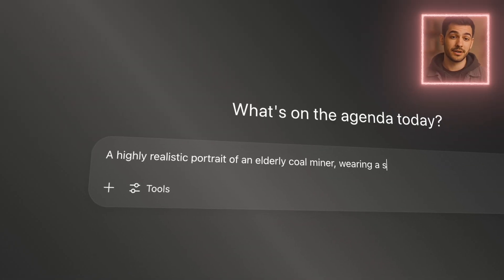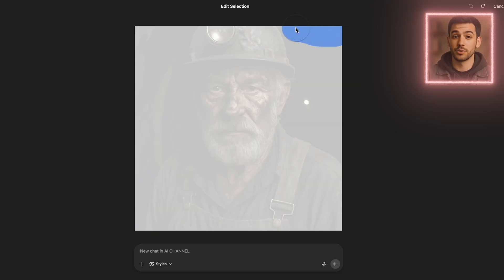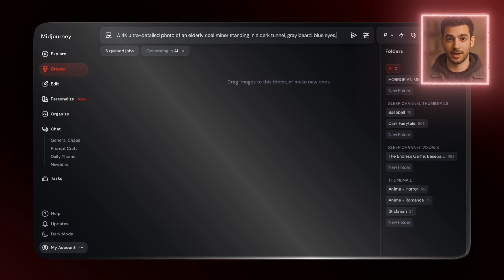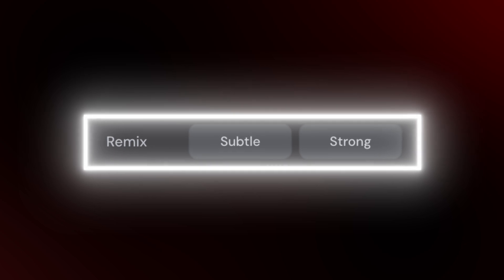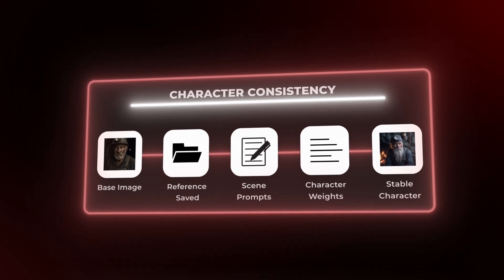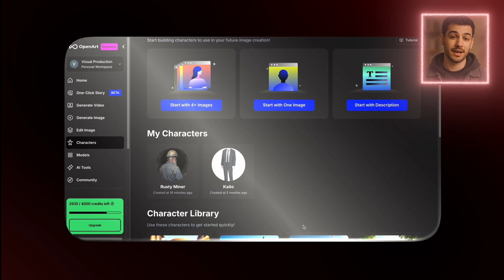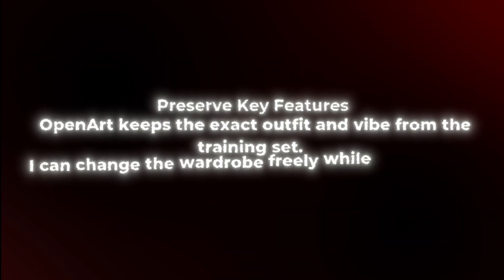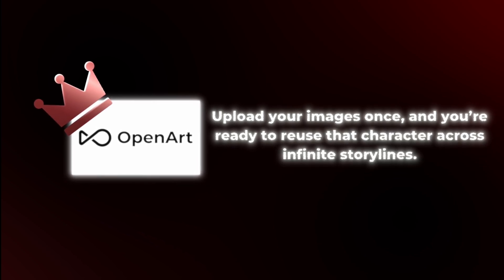Consistent Character Across ALL AI Image Generators (Here's How)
🧠 Make One Character Look the Same in Every AI Art Tool!
Tired of your characters looking different every time you switch AI image generators?

In this tutorial, I’ll show you how to create consistent characters across different tools —using simple prompt techniques and visual tricks that actually work.

Whether you’re designing OC art, webcomic characters, or AI animation frames, this method saves time and keeps your look locked in 🔒

I break down AI tools for creatives, storytellers, and girlies building their visual worlds 💖